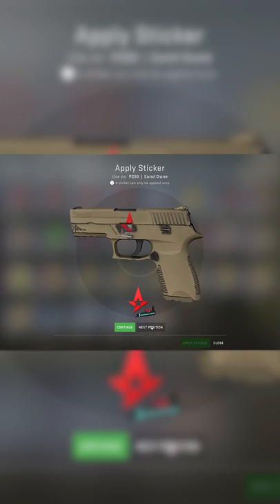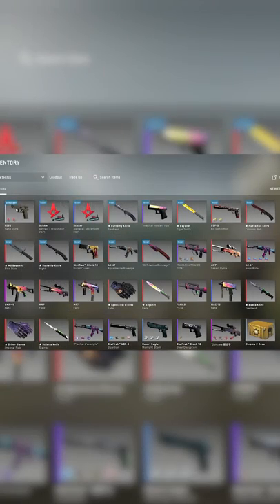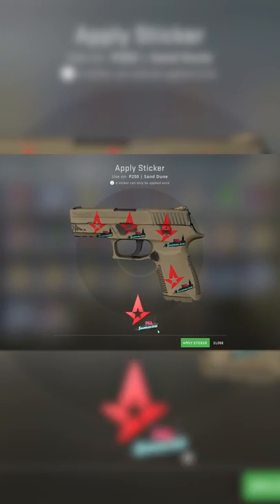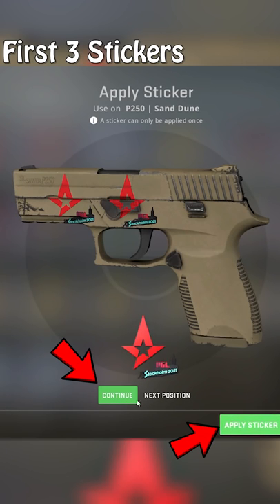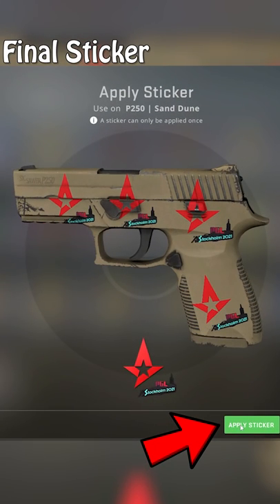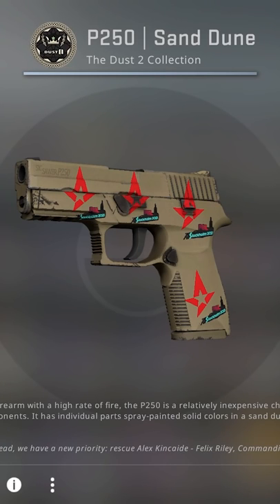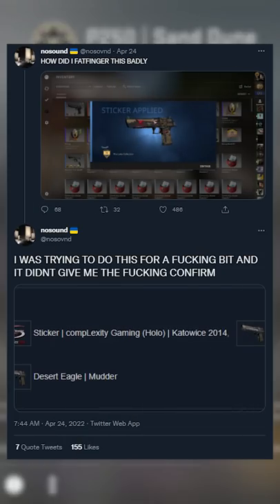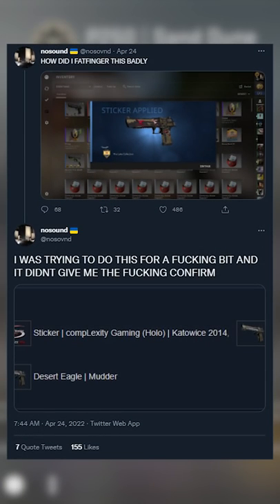This PROBLEM with Stickers is PRETTY SERIOUS | TDM_Heyzeus